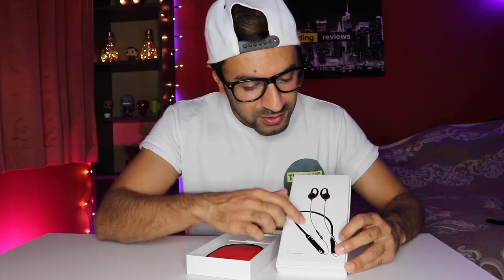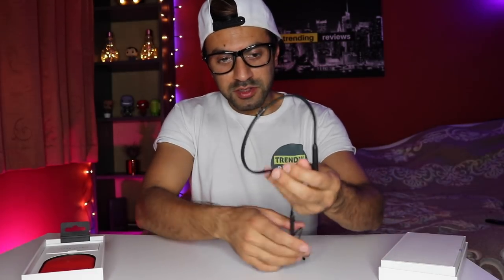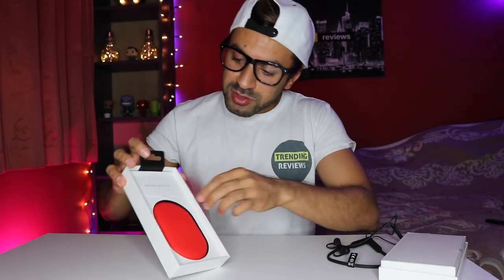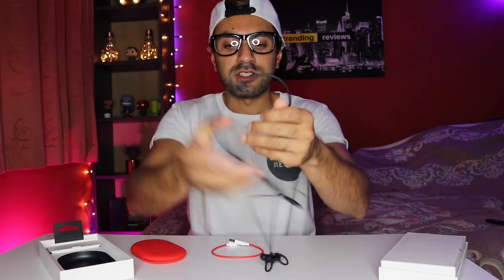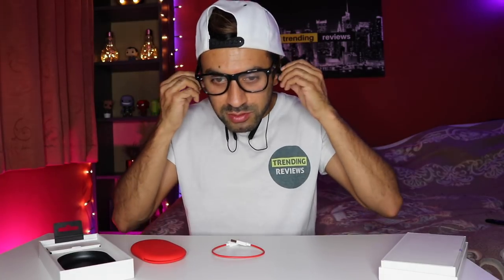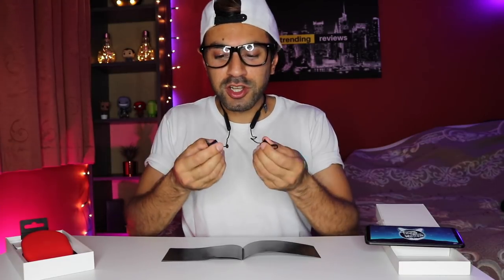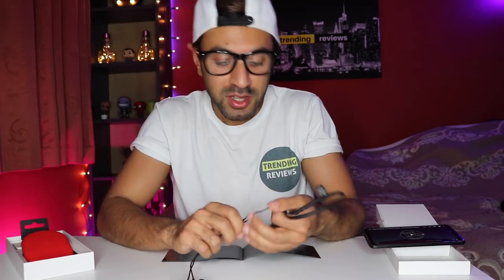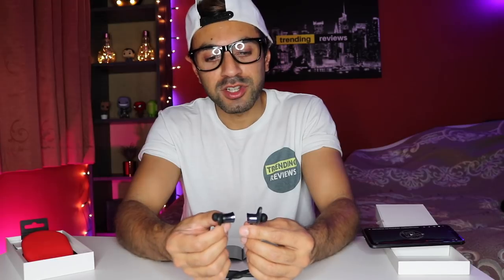OnePlus Bullets Wireless - Unboxing & Hands-On Review!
The OnePlus Bullets Wireless Headphones Unboxing & Hands-On Review of the Sound Quality! The Bullets Wireless offer you an exceptional audio experience. Just 10 minutes of charge gives you up to 5 hours of sound!

The Magnetic Control feature takes control of your music. You no longer have to press the pause button on your phone to stop the music. Simply clip the Bullets together magnetically to turn them off. When you’re ready to resume your music, just separate them. It’s that simple!

If you're using OnePlus 5 or above, you can also make use of the Auto Play function. Your music will resume from the point at which you stopped it. To enable it, go to Settings, Sound & vibration, Earphone mode, then turn on Auto Play.